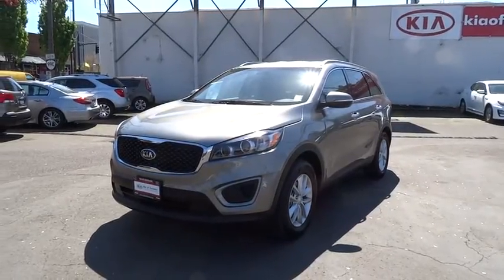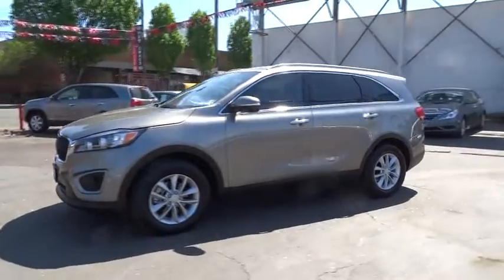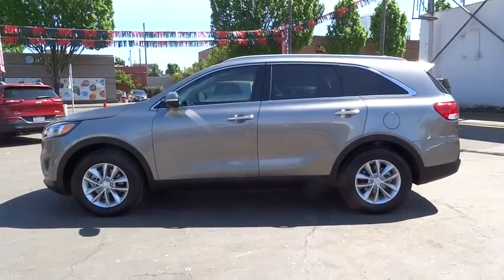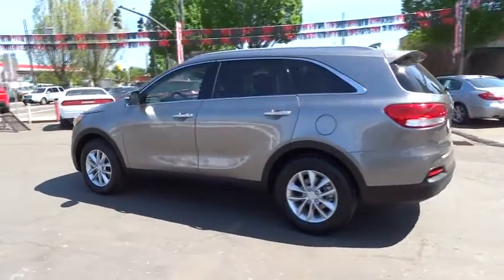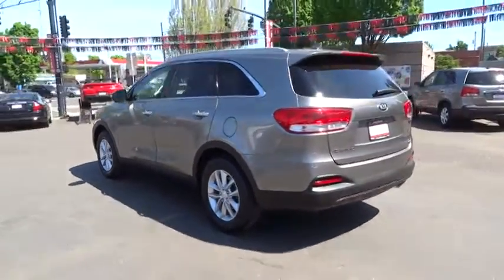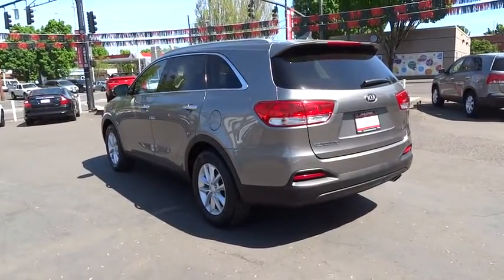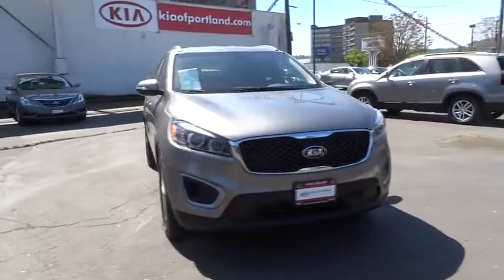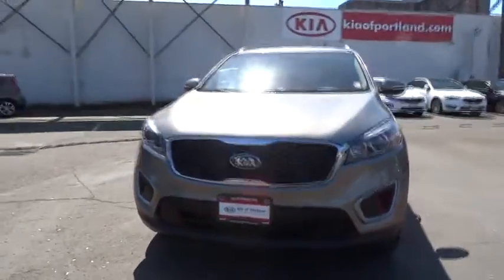2016 Kia Sorento Portland, Beaverton, Hillsboro, Vancouver, Gresham OR 2076040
2016 Kia Sorento
2016 Kia Sorento 3.3L LX - Stock#: 2076040 - VIN#: 5XYPG4A53GG043389

Broadway Kia
307 NE Broadway St

~~ 2016 Kia Sorento LX ~~ CARFAX: 1-Owner, Buy Back Guarantee, Clean Title ~~ $1,000 below Kelley Blue Book Retail Value ~~ LOADED with: CPO, Alloy Wheels  V6, GDI, 3.3 Liter, Auto, 6-Spd OD Sptmatc, FWD, Convenience Pkg, Hill Start Assist Control, Traction Control, Electronic Stability Control, ABS (4-Wheel), Keyless Entry, Air Conditioning, Power Windows, Power Door Locks, Cruise Control, Power Steering, Tilt & Telescoping Wheel, AM/FM Stereo, MP3 (Single Disc), SiriusXM Satellite, Bluetooth Wireless, UVO eServices, Backup Camera, Dual Air Bags, Side Air Bags, F&R Head Curtain Air Bags, Third Row Seat, Privacy Glass, Rear Spoiler, Wide Tires  ~~ THE ALL NEW NUMBER 1 KIA DEALERSHIP!